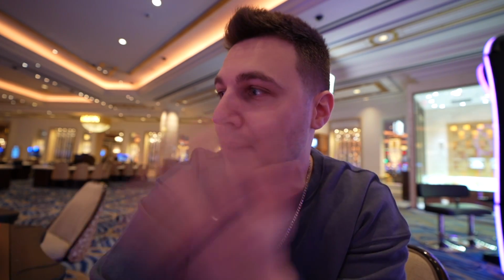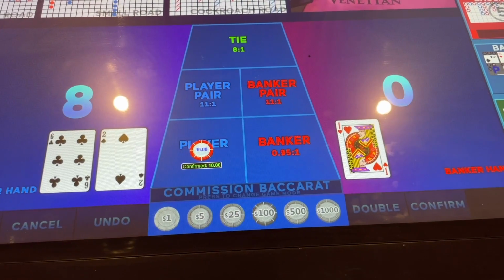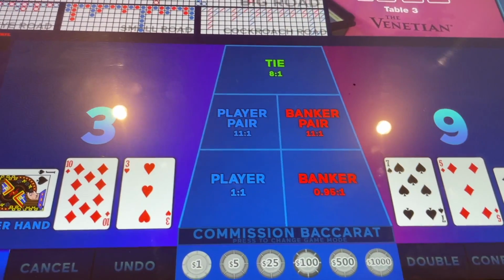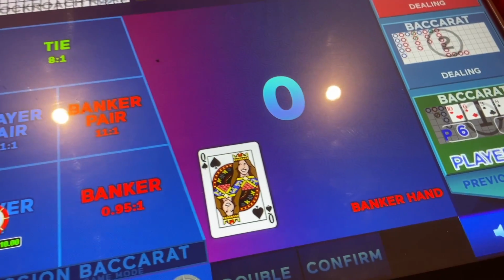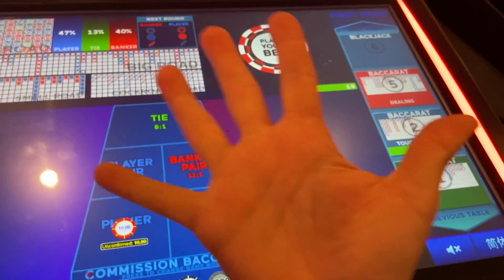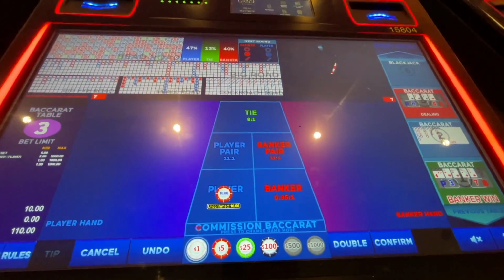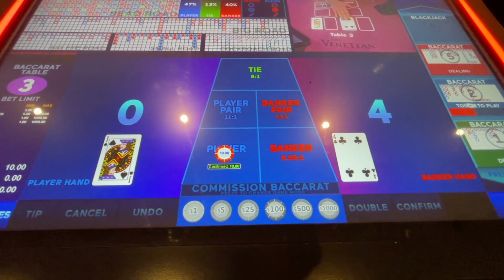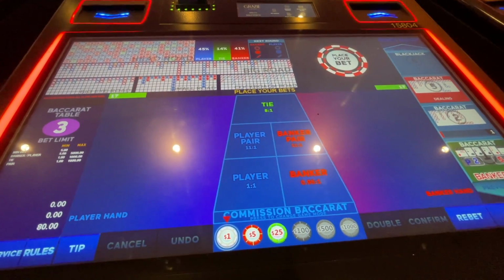I bet on Baccarat player 10 times in a row what do I win?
Gambling in Las Vegas betting on PLAYER 10x in a row.